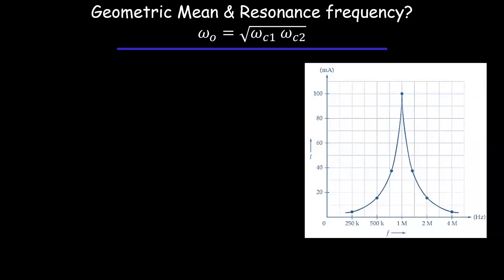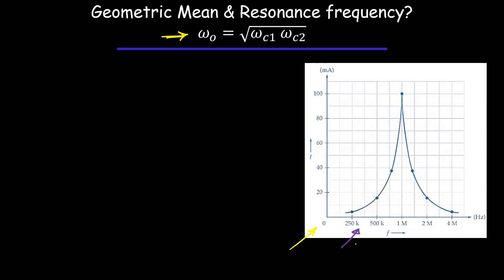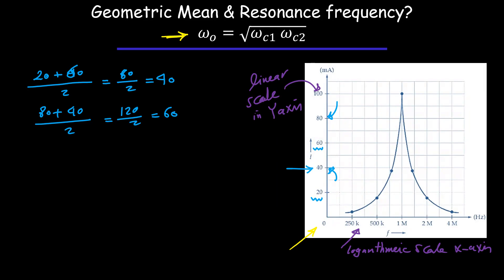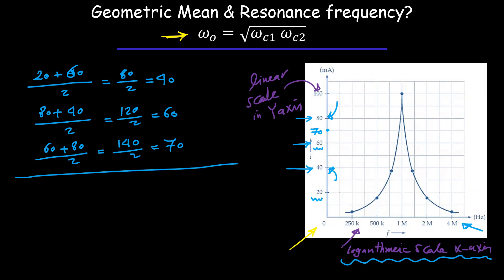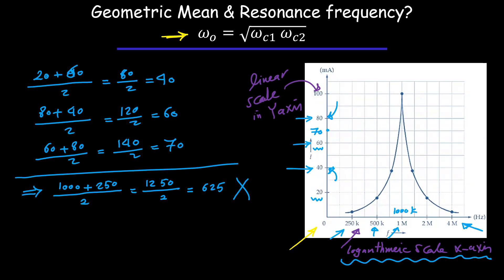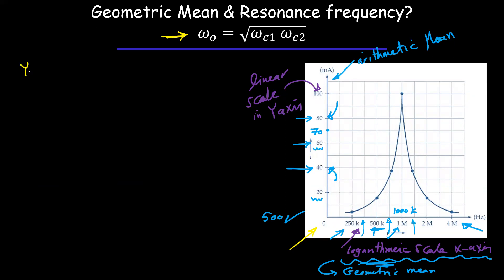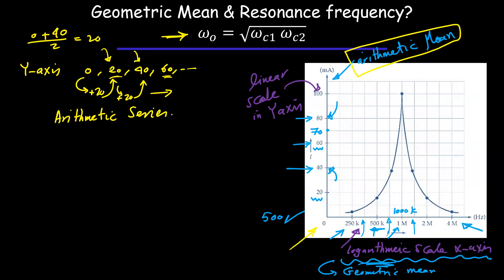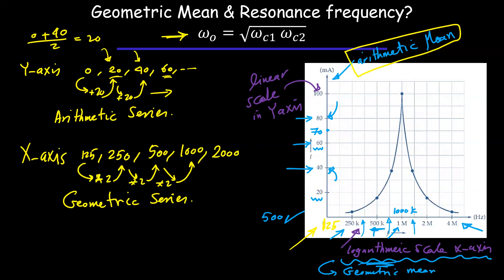Why we use Geometric Mean to calculate Resonance frequency 🤔